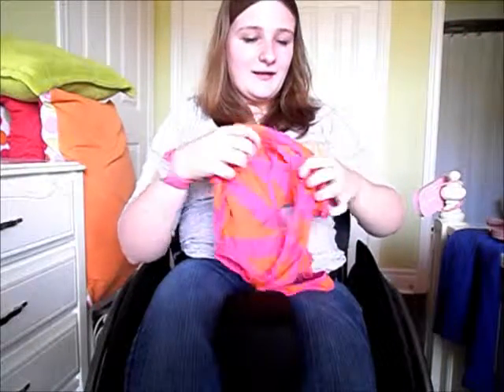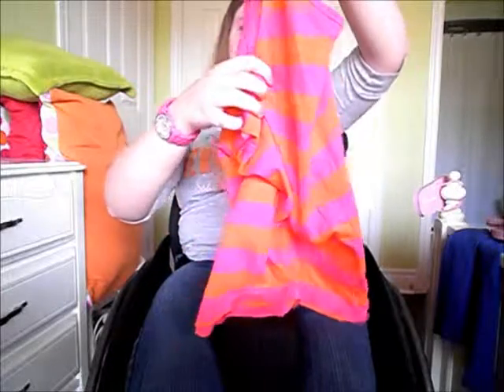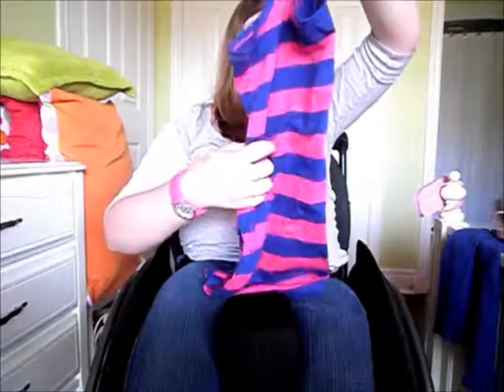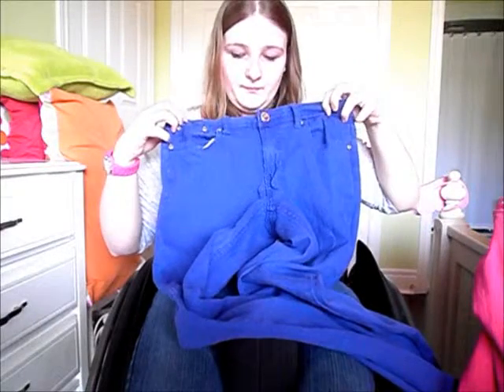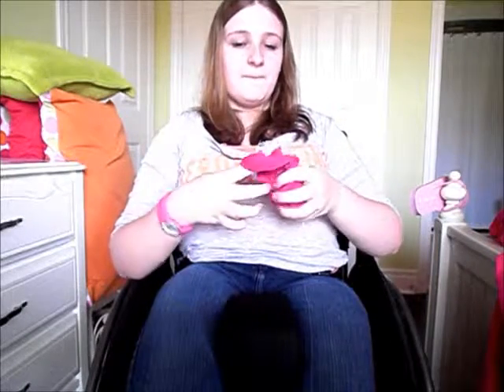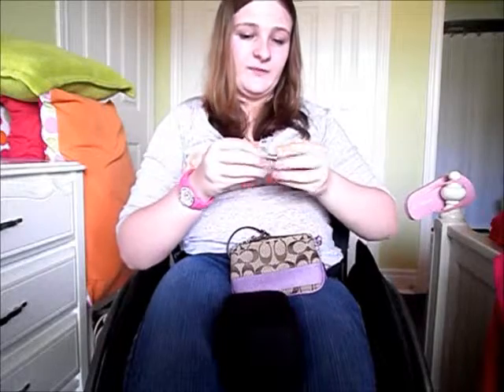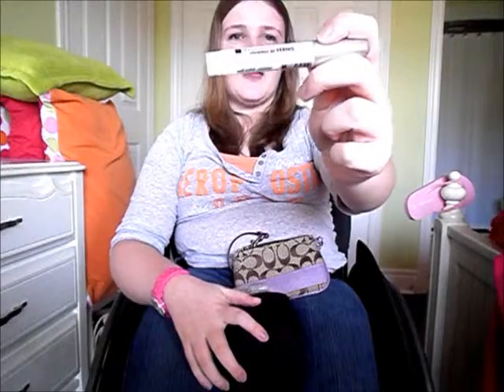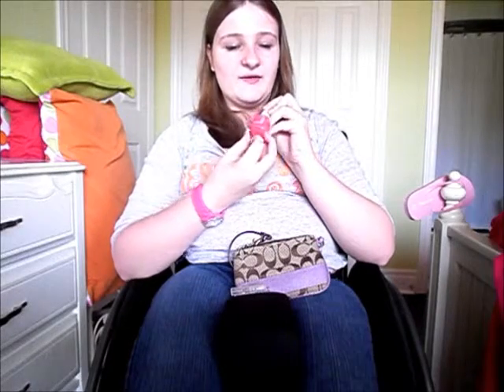Haul! Bluenotes, Sephora and Drugstore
I hope you like!  (I am not bragging).

What Am I Wearing:
Shirt - Areopostale, Orange Cami under - Campus Crew
Jeans - Leavis
Makeup - MAC Eyeliner
Stila Eyshadow - Kitten
Lash Blash Volume Covergirl - Black
Sunny Bronser